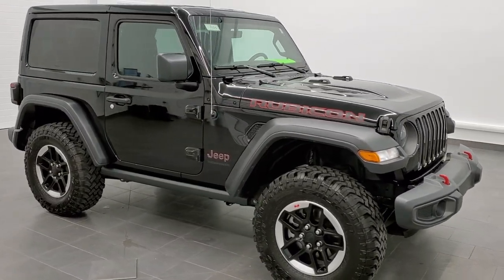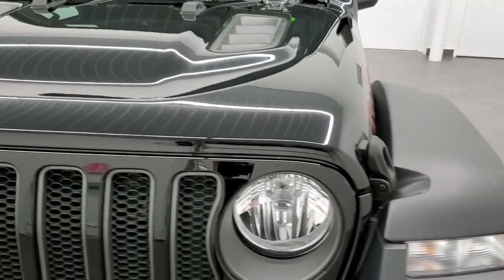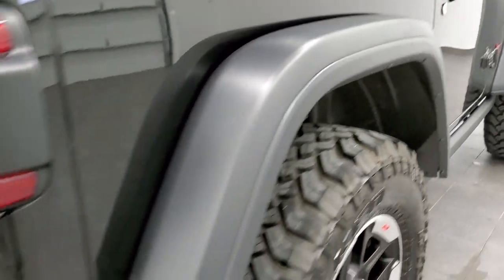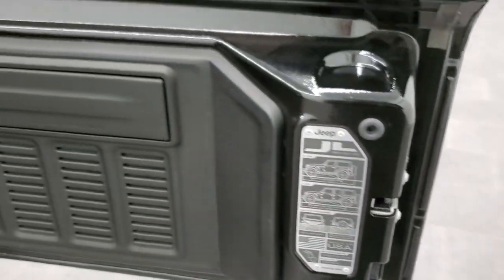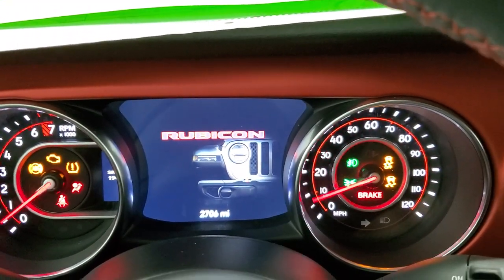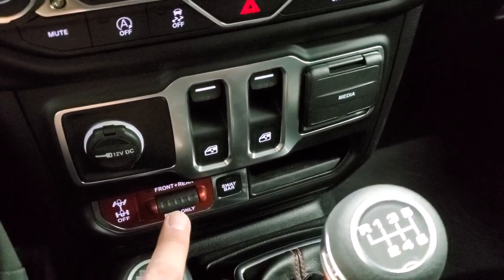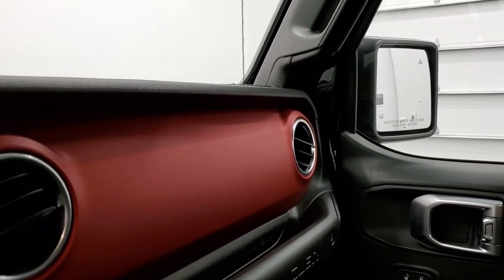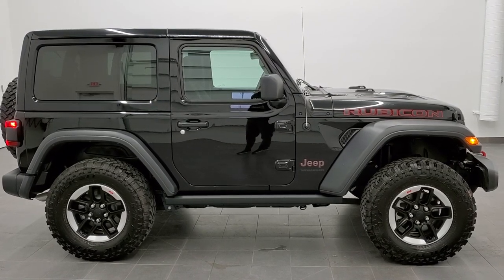2020 JEEP WRANGLER RUBICON COLOR MATCH HARD TOP BLACK STICK WALK AROUND REVIEW 11103 SOLD! SUMMIT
This 2020 JEEP WRANGLER RUBICON STICK SHIFT COLOR MATCH HARD TOP IN BLACK CLEARCOAT WITH NAV FOR SALE IN FOND DU LAC OSHKOSH WISCONSIN 54935 is the vehicle we did walk around review of today.

Thank you for checking out this video of this 2020 JEEP WRANGLER RUBICON STICK SHIFT COLOR MATCH HARD TOP IN BLACK CLEARCOAT WITH NAV FOR SALE IN FOND DU LAC OSHKOSH WISCONSIN 54935

STOCK: 11103
PRICE: $42,991
MILES: 2,680
MAKE: JEEP
MODEL: WRANGLER
VIN: 1C4HJXCGXLW196483
LOCATION: FOND DU LAC OSHKOSH WISCONSIN, 54937 TRUCKS ON 41

1 OWNER! CLEAN TITLE HISTORY! 3.6 Liter V6 DOHC Engine, 285 Horsepower, Two Door with 3-Piece Modular Color Matched Hard Top, Insulated Hard Top Roof, JL Body Style, Rubicon Package, 6 Speed Manual Transmission Stick Shift, 4x4 Floor Shifter Four Wheel Drive 4WD, Factory GPS Navigation System Nav, Driver Seat Height Adjuster, Non Smoker, Black Ebony Cloth Seats, Bucket Seats, 2nd Row Bench Seating, Heated Power Mirrors with Blindspot Indicators, Electronic Stability Control Traction Control ESC, Axle Lock, Downhill Assist Control DAC, Sway Bar Link Disconnect, Falken Wildpeak M/T LT285/70 R17 Tires, Painted and Polished Aluminum Rims Premium Wheels, Four Wheel Disc Brakes, Fog Lights, LED Tail Lamps, Reverse Sensors, Cowl Induction Sport Hood, Rock Rails, AM / FM Radio Tuner, Sirius/XM Satellite Radio Capabilities Sirius / XM, Uconnect (R) 8.4 AM/FM System 8.4 Inch Touchscreen with AM/FM, 7-Inch Multi-View Display, SOS / Assist System, U Connect Hands Free Bluetooth Hands-Free Phone System Blue Tooth, Android Auto Compatible, Apple Car Play Compatible, Auxiliary MP3 Jack Portable Audio Connection, USB C Jack, USB Jack Portable Audio Connection, Keyless Entry System, Push Button Start, Rear Window Defroster, Swing Open Rear Door with Manual Raise Glass, Adjustable Height Seatbelts, Driver and Passenger Front Air Bags, L.A.T.C.H. Child Safety System, Side Curtain Air Bags SRS Safety Restraint System, Multi-Function Steering Wheel Controls, Homelink System with Three Programmable Buttons for Garage Doors, Lighting Systems & Security Systems, Compass, Outside Temperature Display and Mileage Display, Factory All Weather Floormats, Air Conditioning AC, Cruise Control, Power Locks, Power Windows, Automatic Headlights Autolamp, Tilt/Telescope Steering Wheel, 115V / 150W Auxiliary Power Outlet, 3 Year / 36,000 Mile Remaining Factory Bumper to Bumper Warranty, Whichever comes first, 5 Year / 60,000 Mile Remaining Powertrain Factory Warranty, Whichever comes first, Black Clearcoat, ONE OWNER! CLEAN AUTOCHECK! Very very clean inside and out! This is one of the sharpest 2020 Jeep Wrangler suvs we have ever had on our lot! Make your move before this super clean 4wd is gone!

STOCK: 11103
PRICE: $42,991
MILES: 2,680
MAKE: JEEP
MODEL: WRANGLER
VIN: 1C4HJXCGXLW196483